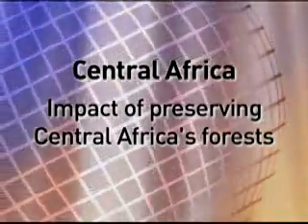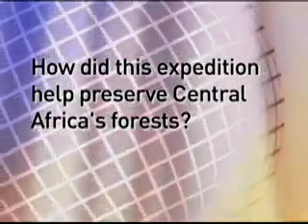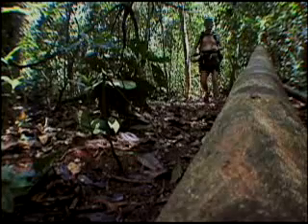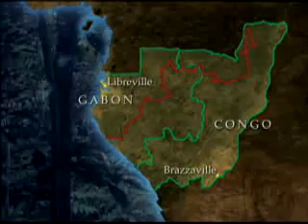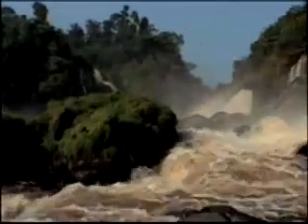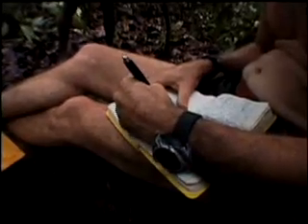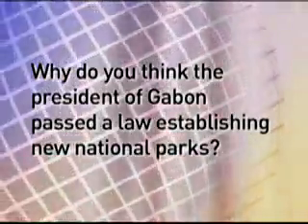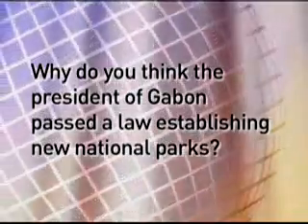eastern world 17